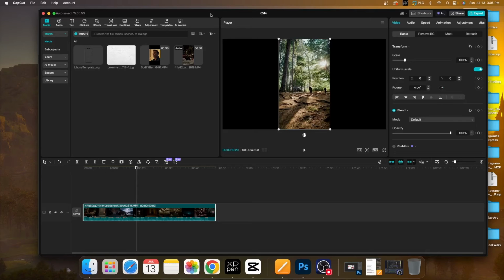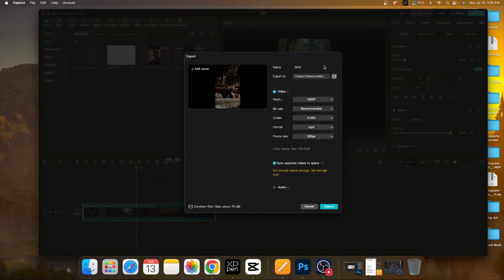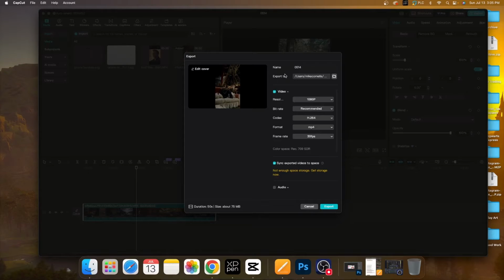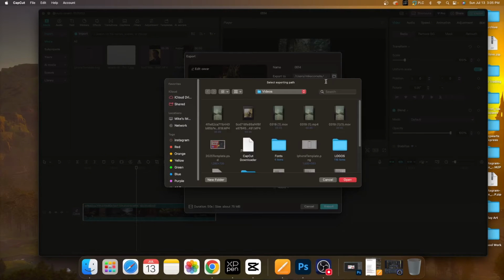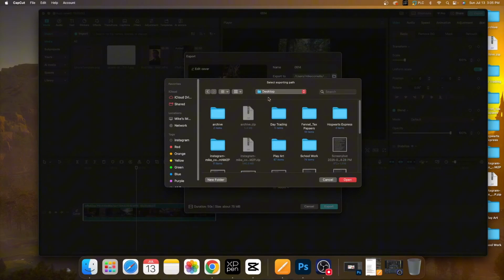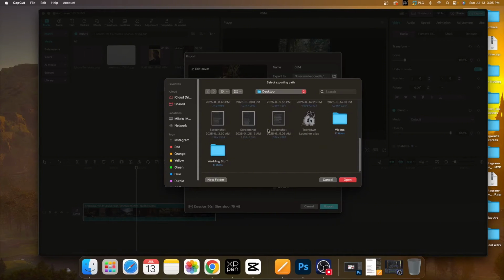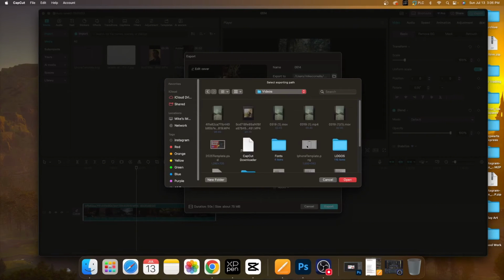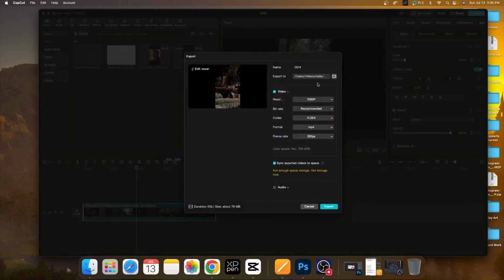How to Find Exported Video in Caput on PC - Step by Step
In this video we show you How to Find Exported Video in Caput on PC. Its really easy to find where your exports go in Capcut. Its also easy to pick where they go to. So we show you a simple way to do that and always know where your exports go on your computer!